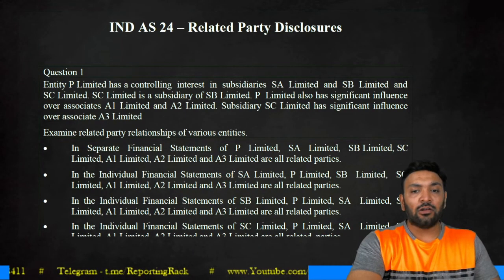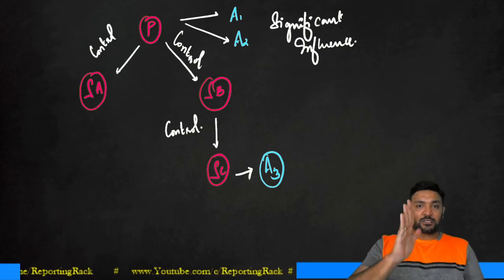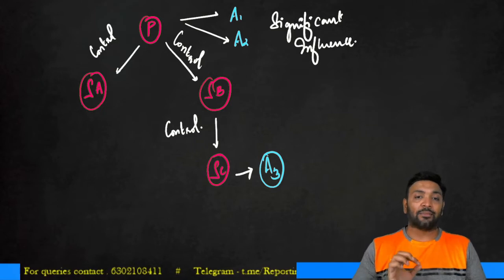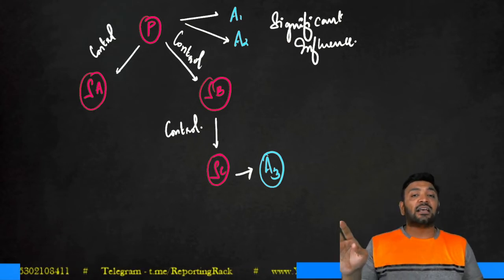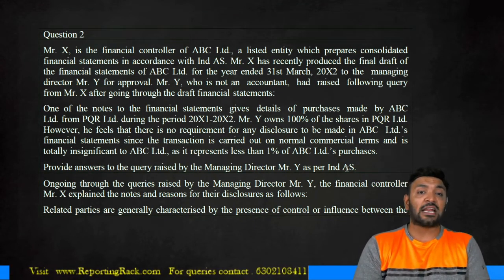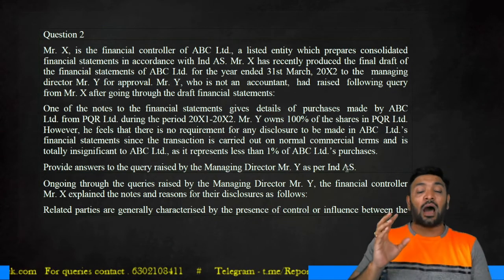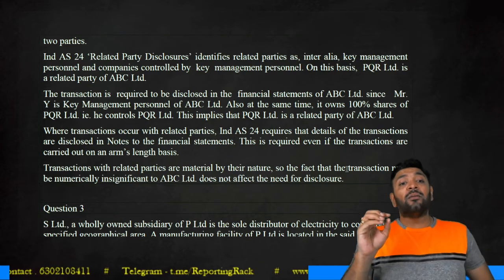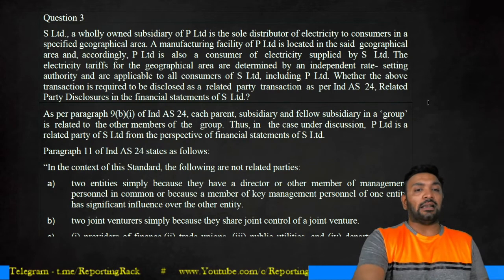Day 7 - Part V - IND AS 24 - Illustrations